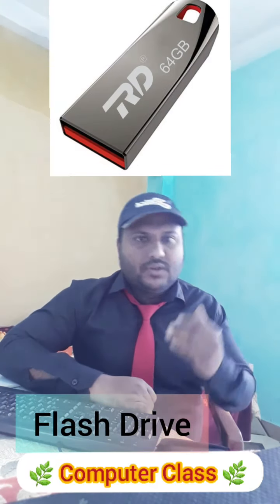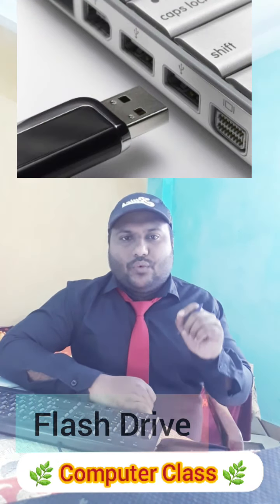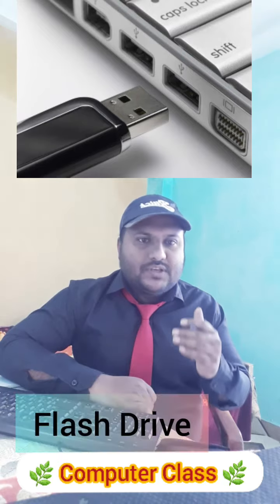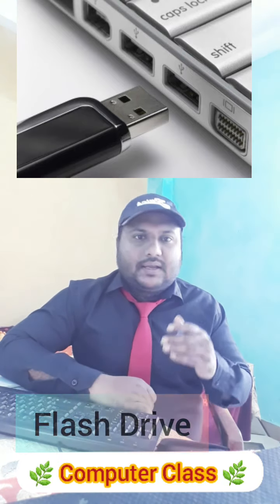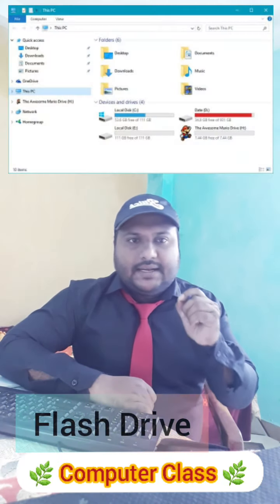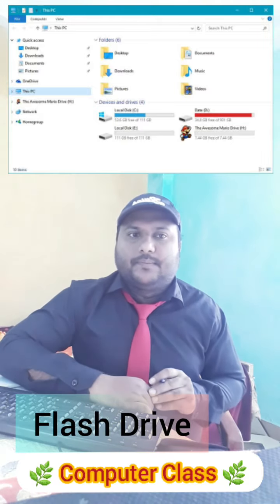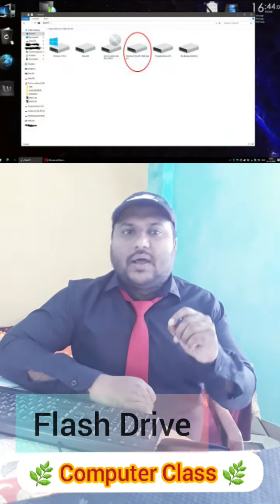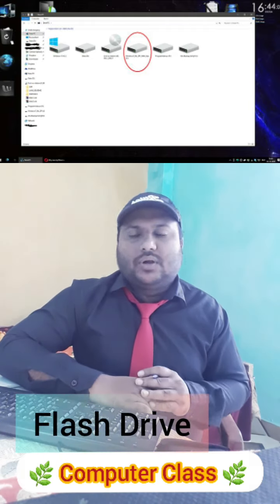CD, DVD, Flash Drive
Storage device